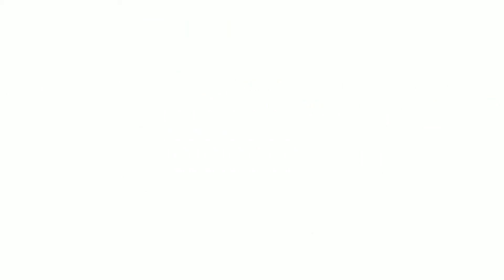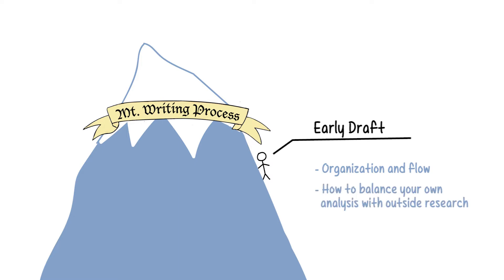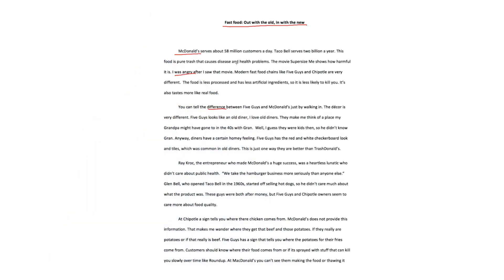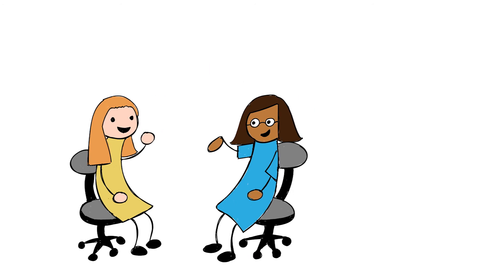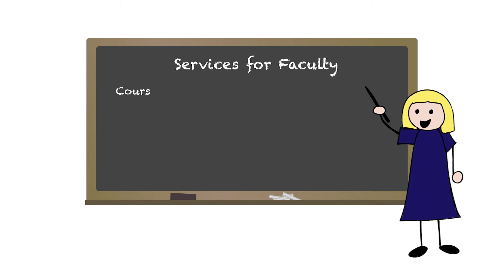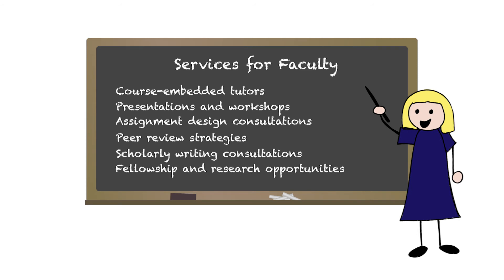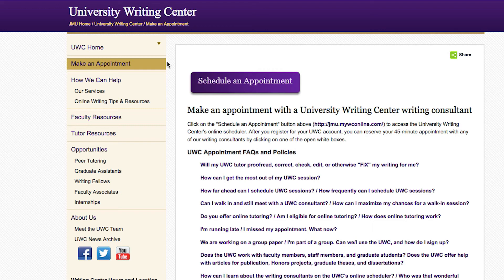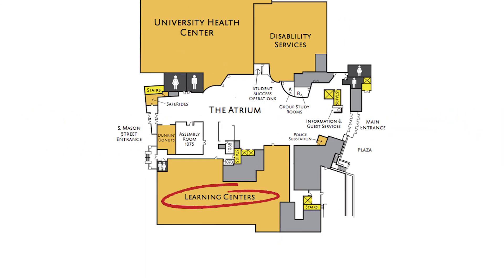James Madison University Writing Center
Please enjoy this video introduction to our writing center. You can learn what to expect from a writing center session and more about all of the services the UWC provides for students and faculty.